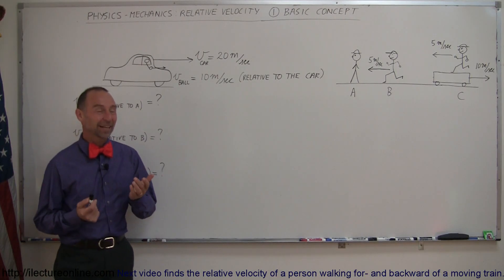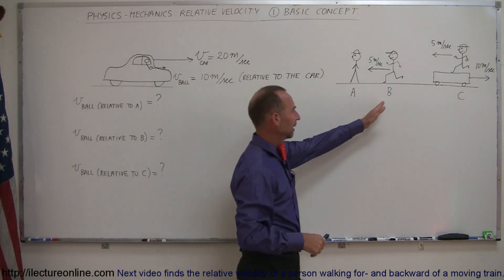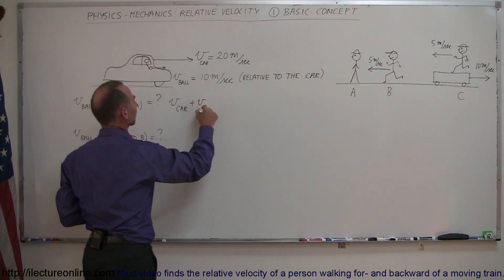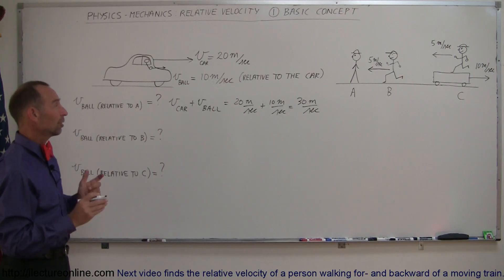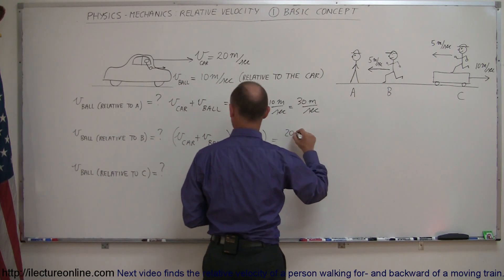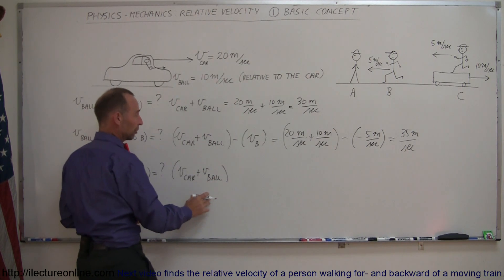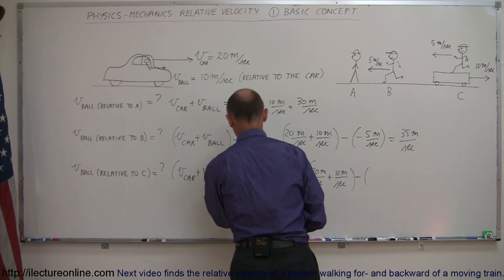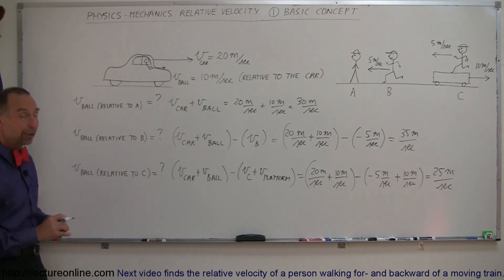Physics 7 Relative Velocity (1 of 11) Basics Concept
In this video I will explain the basic concept of relative velocity of an observer and a ball thrown out of a moving car.